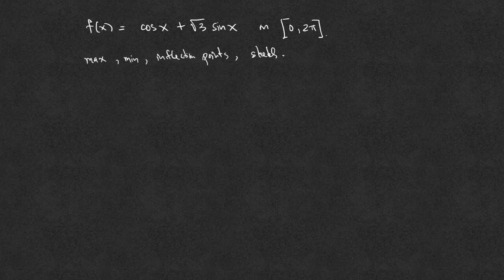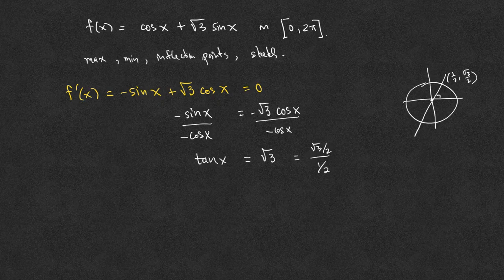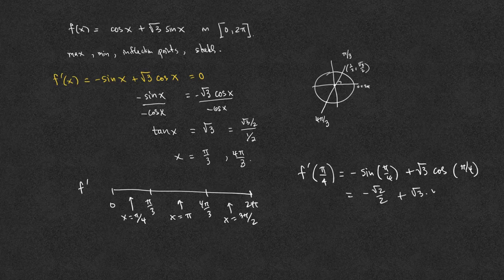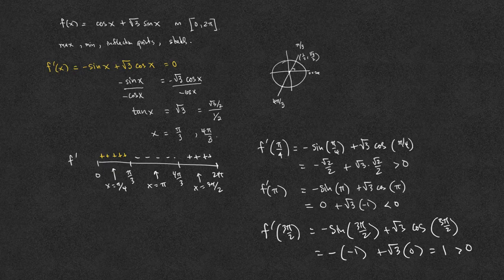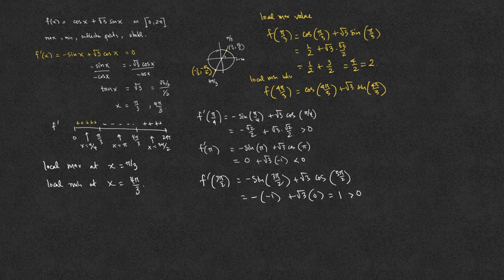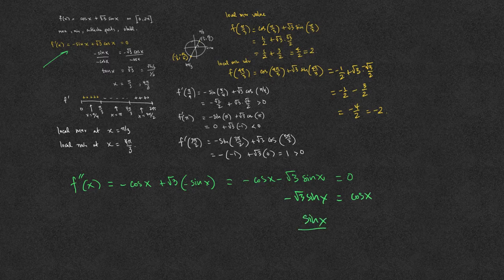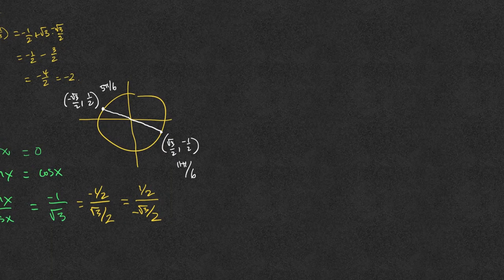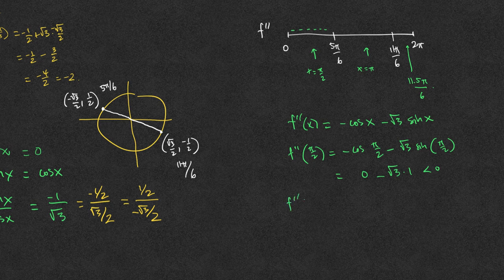Calc1s403 First and second derivatives of trigonometric function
First and second derivatives of trigonometric function